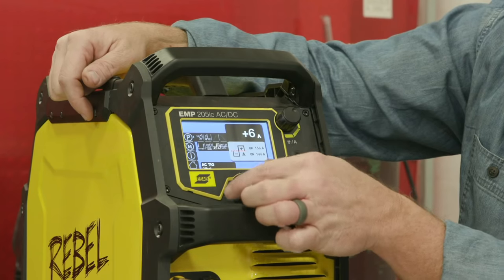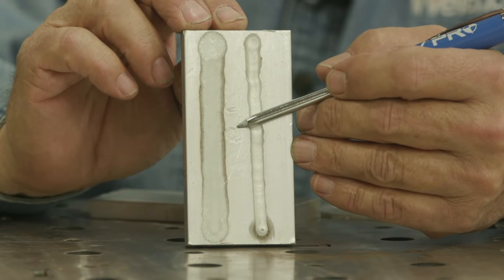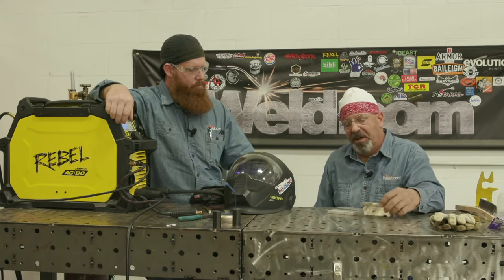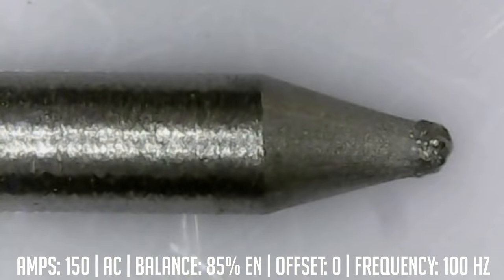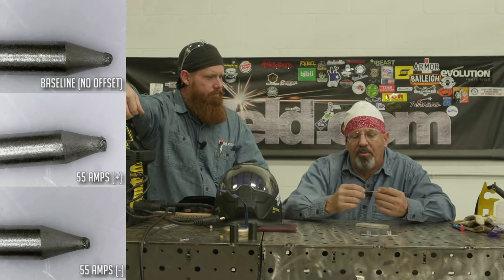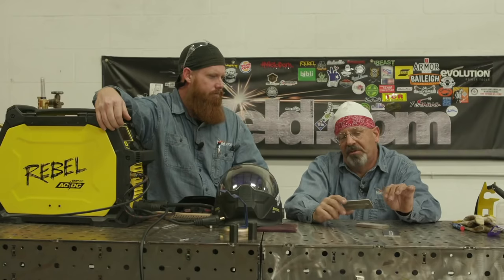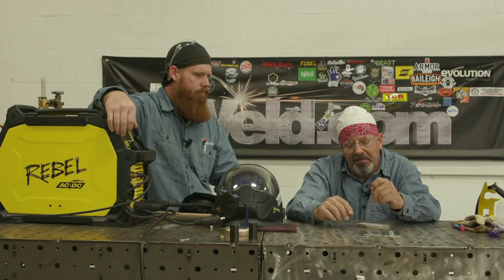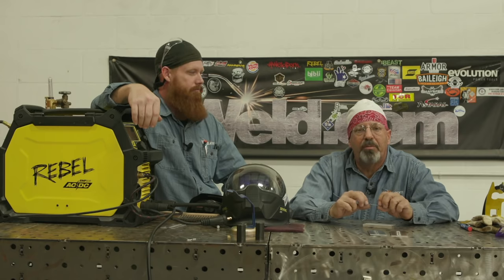How to Use AC TIG OFFSET to get Better Aluminum Welds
AC offset is a function on some of the newer model TIG machines that most people don't quite understand. Here's what it is in a nutshell:

Offset allows you to change your amperage on either the DCEP or DCEN side of the AC waveform. Think of it like AC balance, but instead of changing the time spent on each side of the waveform you are changing the amperage. So, what does that do for you?  Watch the video and find out!